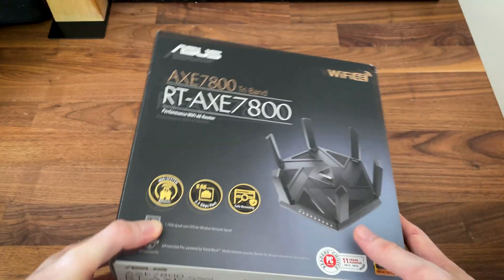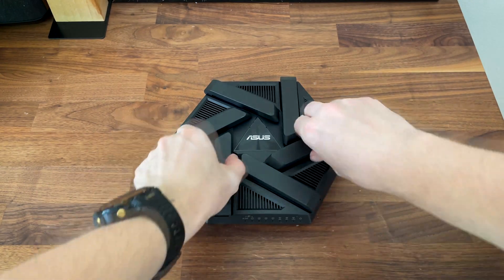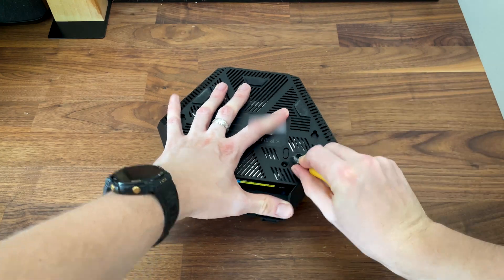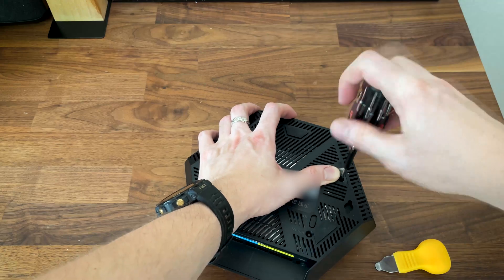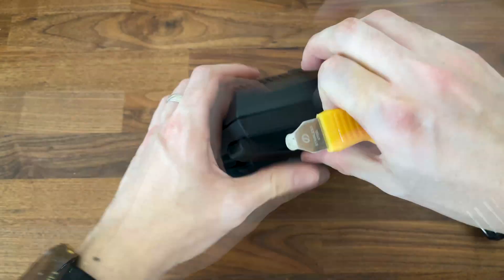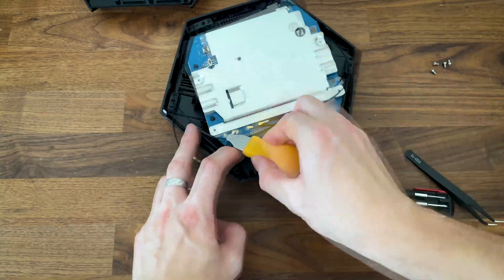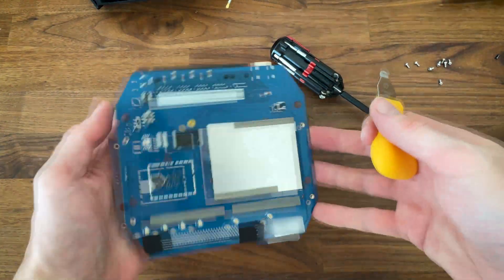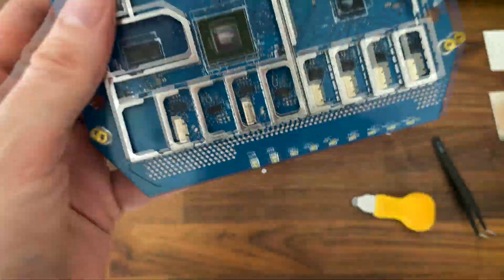ASUS RT-AXE7800 WiFi 6E Tri-Band Router Teardown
This is a teardown of the ASUS RT-AXE7800, so you get an idea about what to expect if you have to open it up yourself.